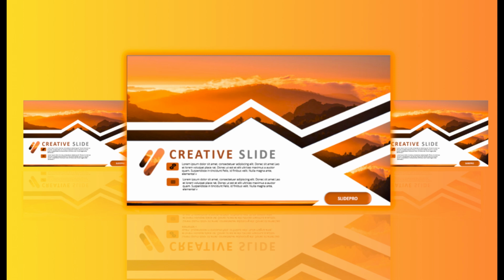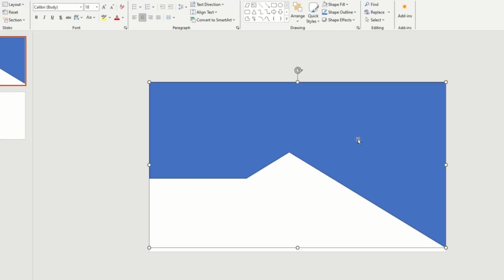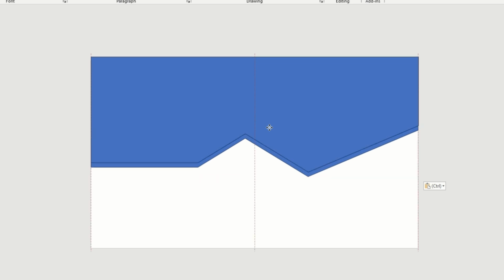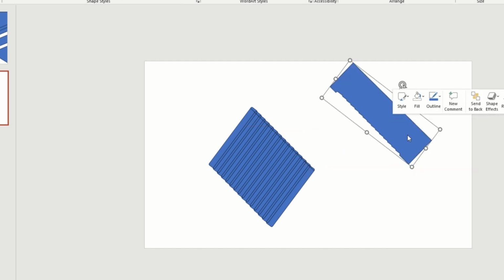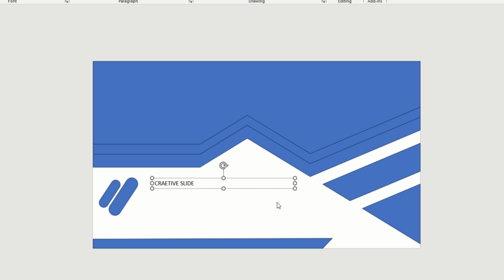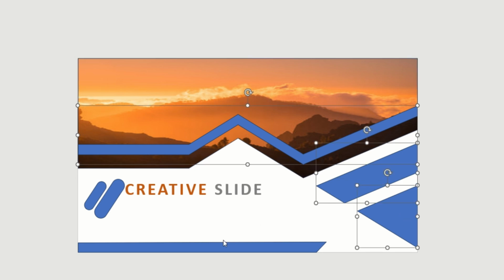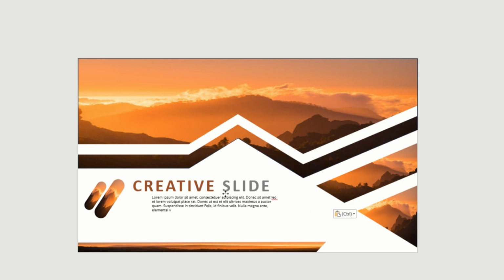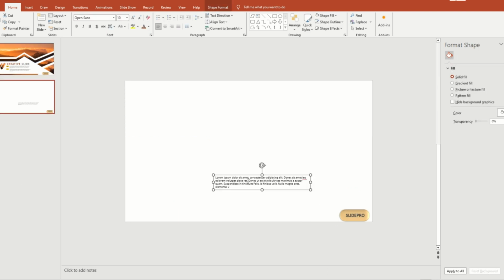Tutorial to MODERN POWERPOINT TEMPLATE | New tutorial